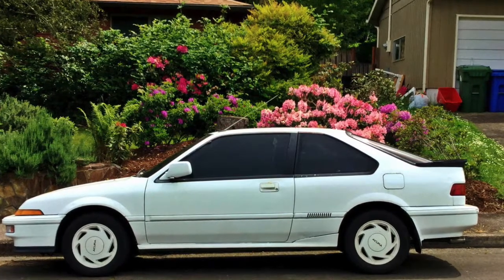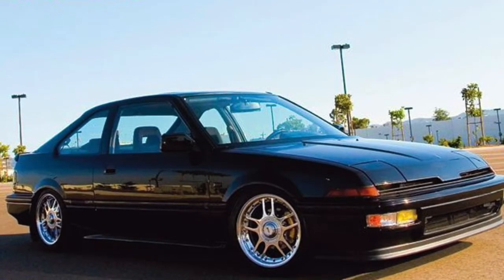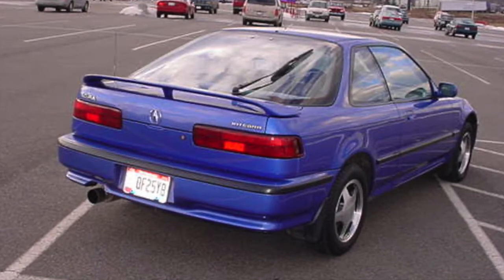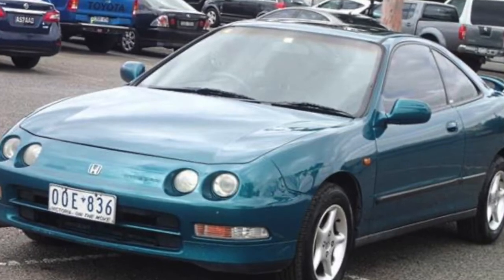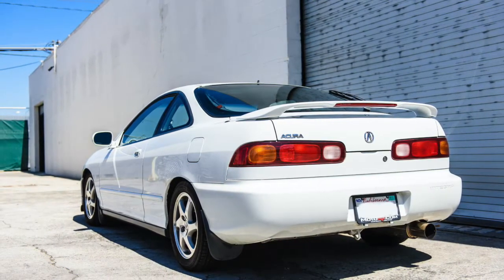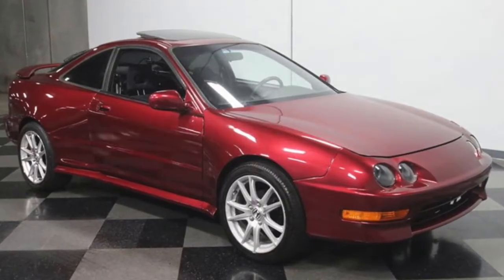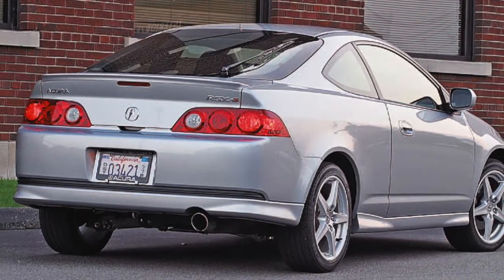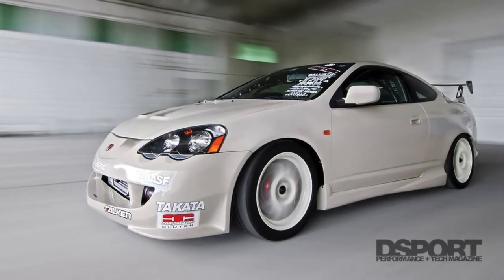A Ninja On Four Wheels | Short Stories #7 - The Acura Integra Story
Wait a minute, a new Short Stories video? After months of nothing? Yeah, sorry about that. I have 2 "new videos" ready to be stitched together for your viewing pleasure, so you don't have to wait too long.

I only say "new videos" in quotes because said videos are re-recordings of 2 previous Short Stories episodes that were taken down. Safe to say there's a big quality improvement, so it's not necessarily the worst thing.

Social Media -

Remember to kick today's ass y'all.